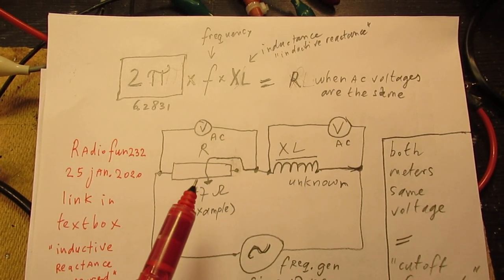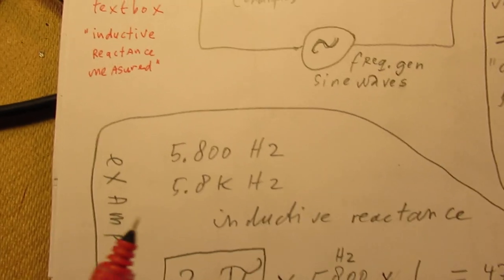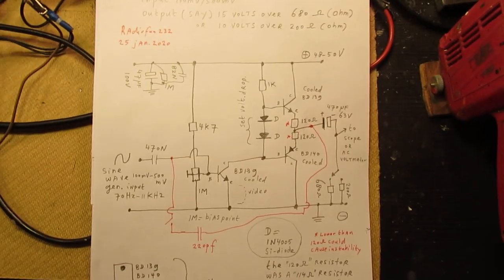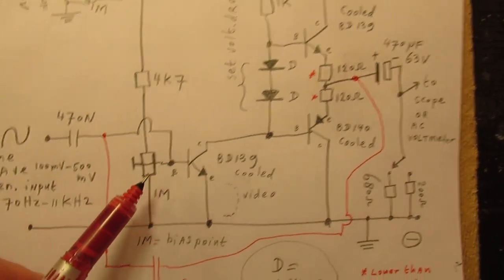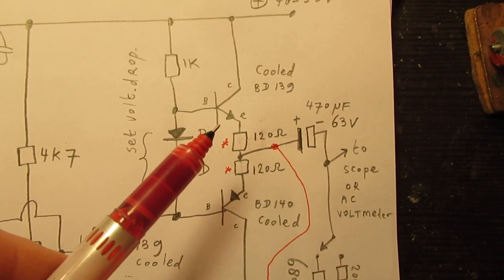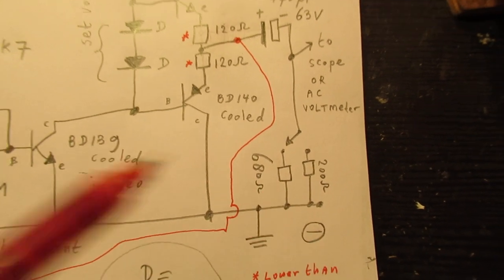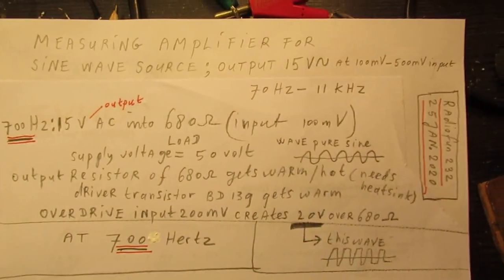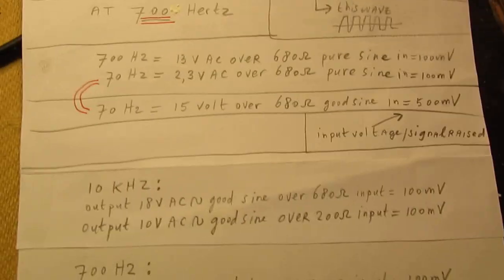Amplifier to amplify sine waves (70 Hz-10 KHz) in the 0,1 to 0,5 V input level to say 14 V AC out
Schematic & Demo of a technical amplifier on 50 V that is able to amplify sine waves of (say) 100 MilliVolt/500 Millivolt into a 10 Volt-15 Volt AC output in the frequency range: 70 Hertz to 10 KHz over a 680 Ohm load. Goes also to higher frequencies, though the output amplitude limits.

Developed for measurement purposes (coil inductance, say: inductive reactance measurement).

Important (!) (forgotten to tell and not drawn in the circuit, sorry): solder a 47 N capacitor from Base to Ground of the first transistor (BD 139) in the circuit. Helps to make the circuit stable under all circumstances.

Circuit is limited when you want to use it as an audio amplifier, though can be used as a device to send audio over a long unshielded line (line amplifier).
When you want to use it as an audio amplifier for say 1 Watt (with a loudspeaker): limit the voltage to 12 V and change the emitter resistors to 1 or 4 Ohm, mount in the emitter lead of the first transistor a resistor between 22 and 47 Ohm, bridged with a capacitor of 100 uF or 470 uF.

Circuit is part of an (experimental) project to make a tester that can measure coils of “higher” inductance, say in the 1 Milli-Henry Range up to (say) 30 Henry range. More here:

The test circuit to measure inductive reactance in an easy way (showed and used in this video) is on You Tube Channel of Paul Wesley Lewis.

There is an important video via which you can buy a document where I give links to many of my video’s, published between 2010 and 2018.

Regarding all my video’s: I constantly keep them actual, so the original video’s with the most recent information are always on YouTube. That is the source, and search there. When my video’s are reproduced or re-edited on other websites/channels you can not (!) be sure about the original content (=really working electronics with real properties for a purpose) and important adaptations to the circuits.

Be aware of that, I saw on the internet my circuits reproduced in a poor or not proper way.

I also found that people probably republish my circuits under phantasy names and/or with phantasy properties, not knowing electronics. Sometimes they want to find gold with them. I take distance from all these fake claims; I cannot help that it happens, sorry. Upload 25 januari 2020.